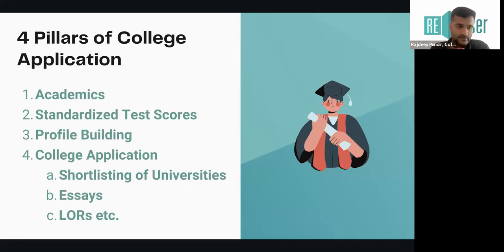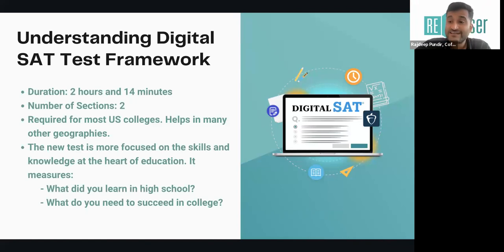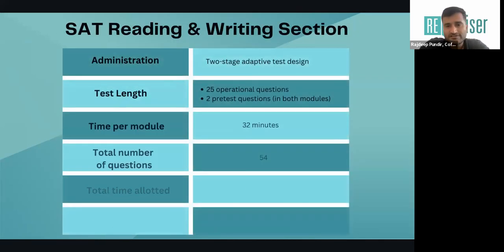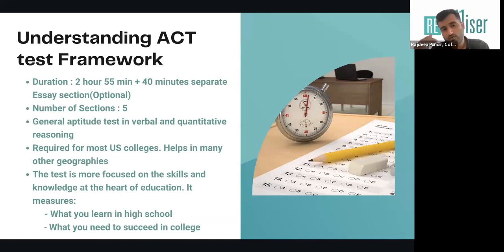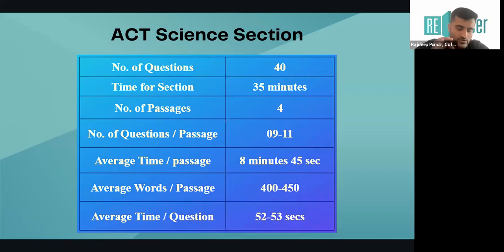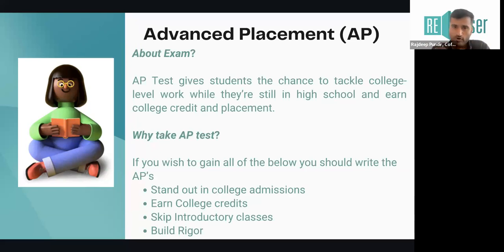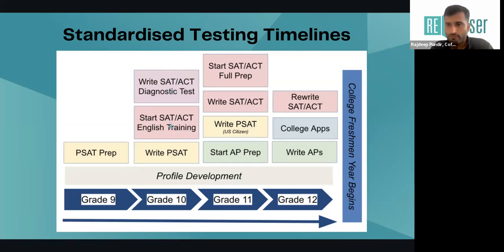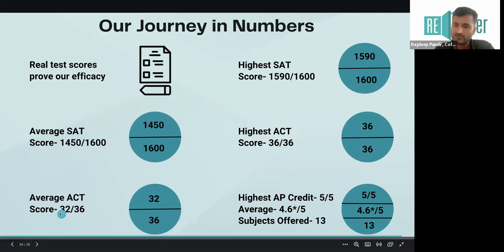Webinar: Information Session on SAT, ACT & AP Tests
This session will immensely help you in understanding the tests in detail and ease your high school journey to college planning.

Key takeaways from the Webinar:

👉 The 4 pillars of a strong college application.
👉The right time to start.
👉Know the standardized tests: SAT, ACT, and AP.
👉Which, when, and how to write the exams?
👉Changes in the new Digital SAT.

Ignore This